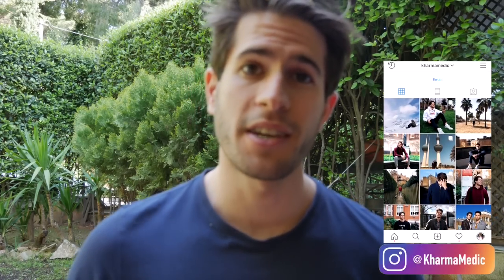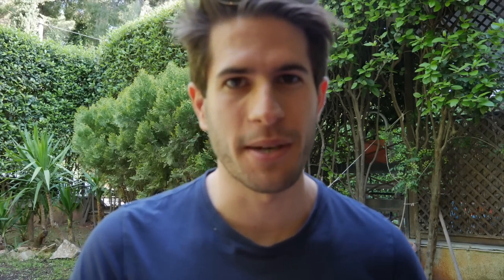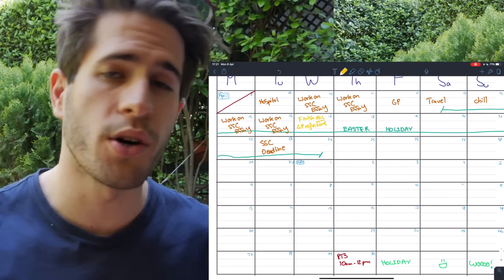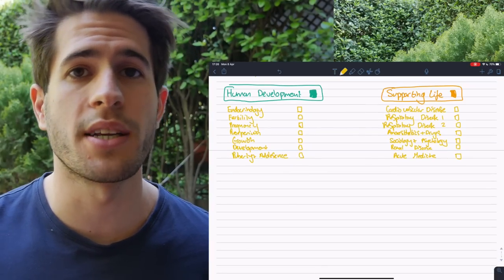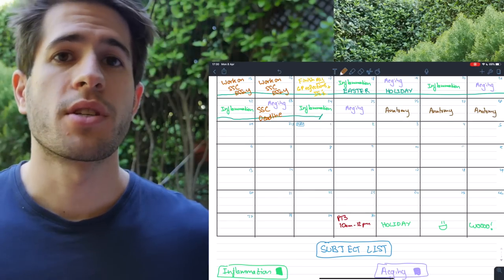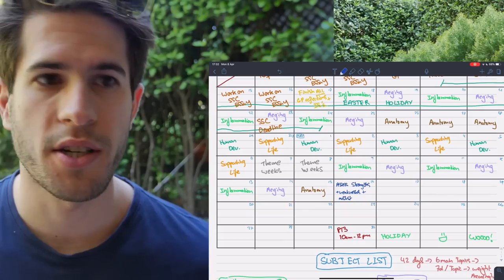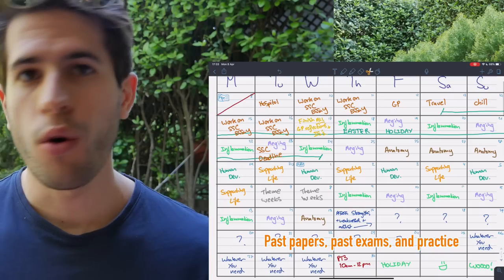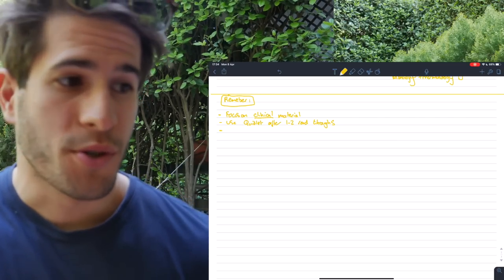How to Study Effectively - Exam Timetable & Revision | KharmaMedic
In this video I walk through how to make an exam timetable. The strategy I use can be applied to IGCSE's, A levels, I.B. and University! Making a revision schedule or timetable can be really tricky and a bit daunting for some people but hopefully after watching this video it makes everything nice and simple!

📚First Year Medical School Notes

UCAT:
The UCAT 1250 Questions Book I Used!
UCAT for Dummies

VIDEO GEAR:
Great Budget Camera to Start Filmmaking / Photography
Perfect Small Microphone
The Tripod I use
Vlogging Mini Tripod I use